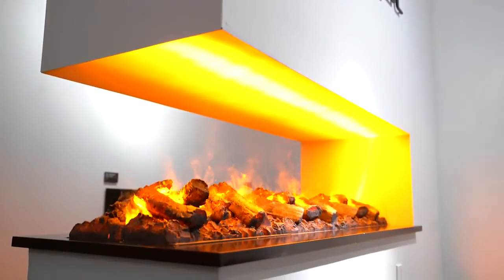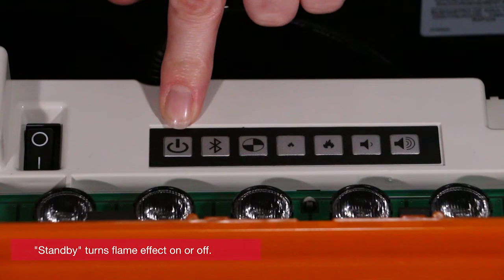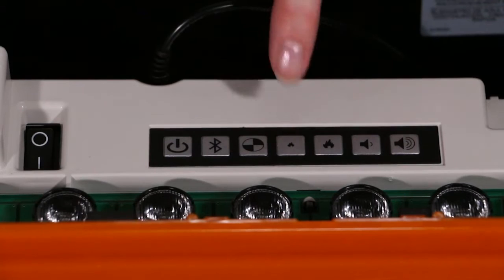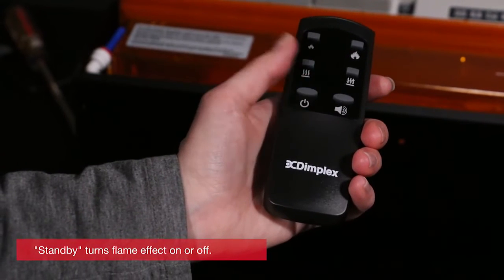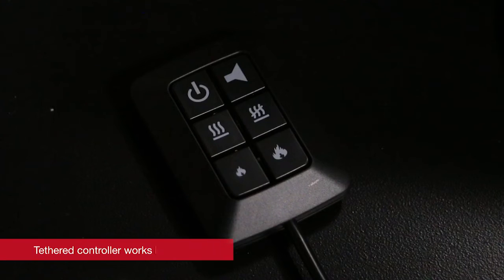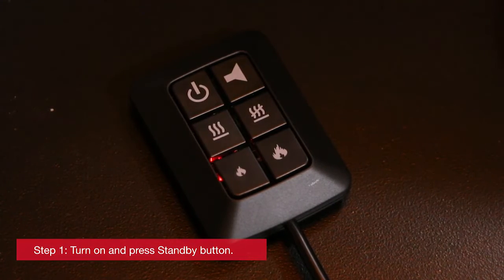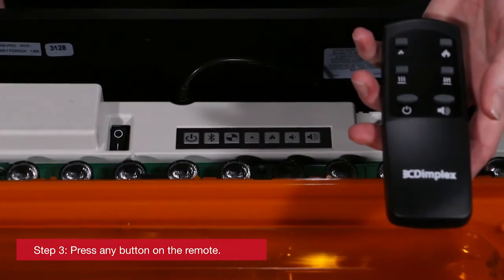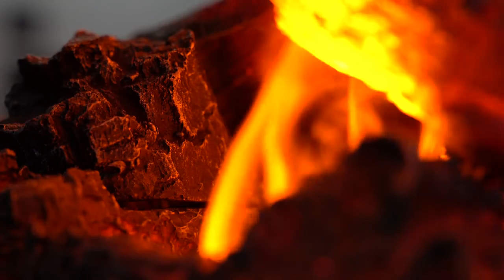Understanding your Opti myst controls | Dimplex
Opti-myst® Water Vapor Fireplaces by Dimplex are the safe, healthy, vent-free and more affordable alternative to wood or gas fireplaces. The flame imitation is so authentic it will be mistaken for a traditional wood-burning fireplace. As the mist rises up, it reflects against the vapor creating a convincing illusion of flames and smoke. All you need to do is to fill the water tank with tap water.

Opti-myst® Water Vapor Fireplaces keep the air in your home clean and healthy, and they are virtually maintenance free. Moreover, they are 100% safe with cool flames and no emissions. The perfect way to have a worry-free 360° fireplace.

Available designs: Wall Mounted Water Vapor Fireplaces that you can use in any space large or small, including bedrooms, bathrooms, foyers and more; Media Consoles and Mantels with Water Vapor Fireplaces for your TV and electronics; Water Vapor Cassettes and Inserts - perfect for custom applications for use in seamless built-in designs.